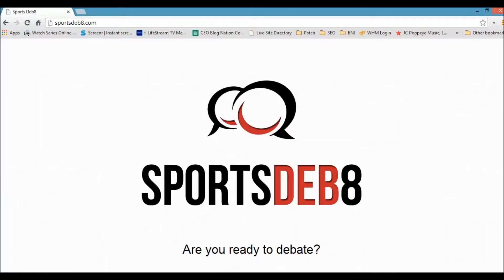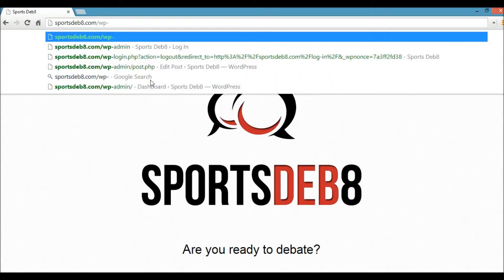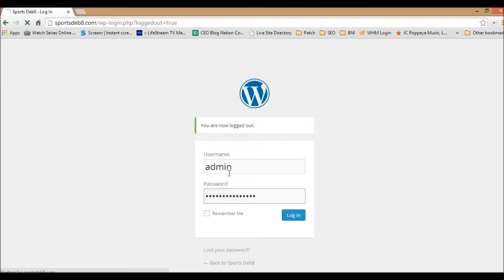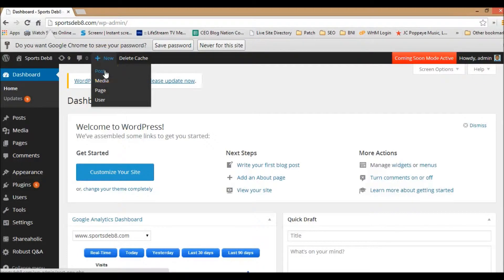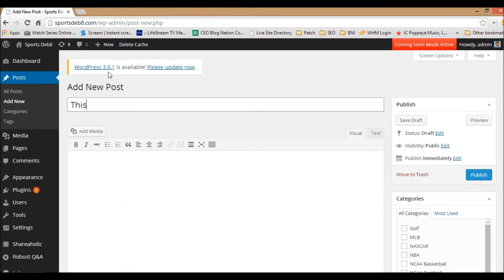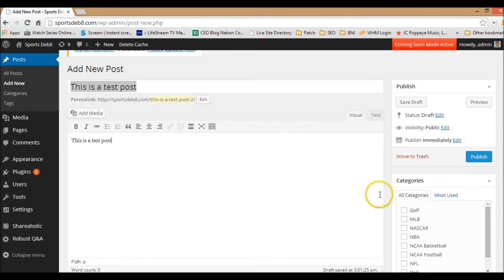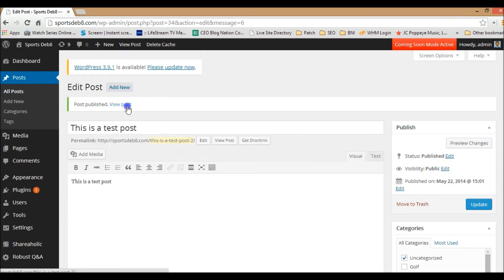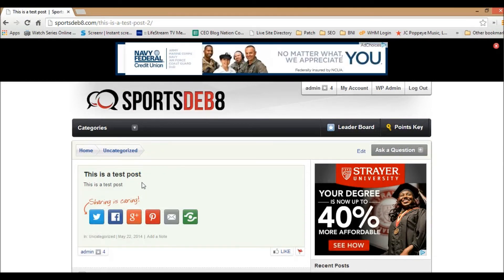How to publish a blog post on your Wordpress Website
This step-by-step-video will show you exactly how to publish a blog post on your Wordpress Website.